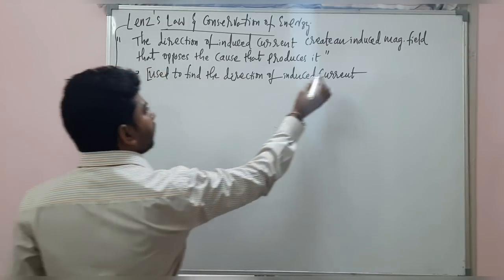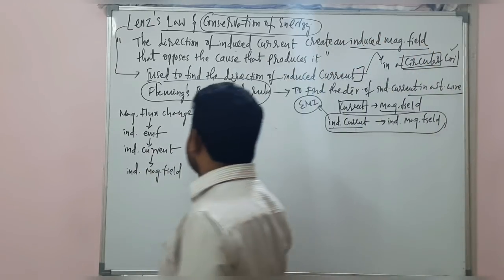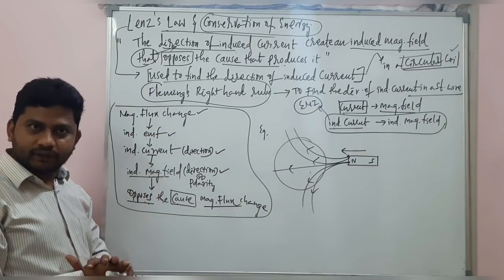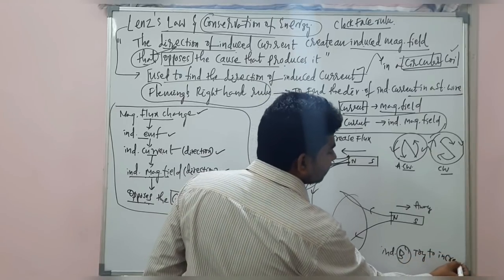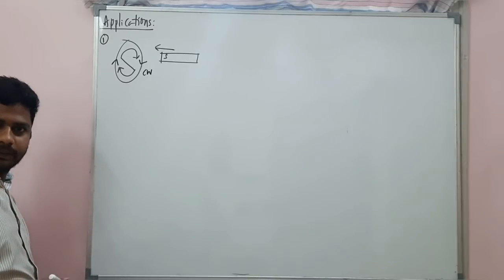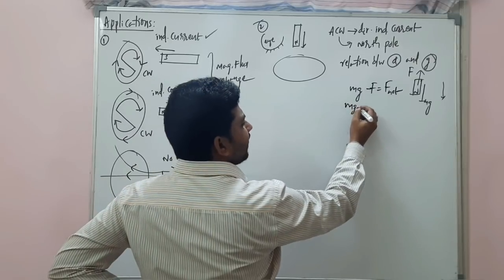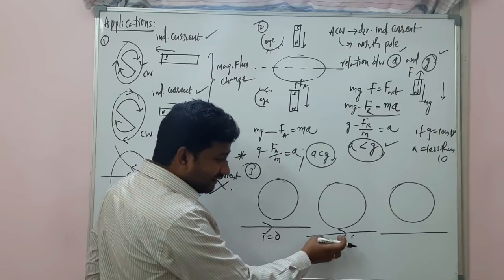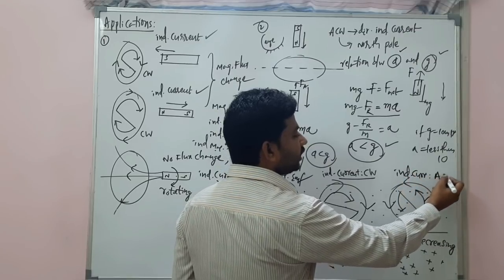Lenz's law & Conservation of energy. Applications. NEET. JEE. II PU